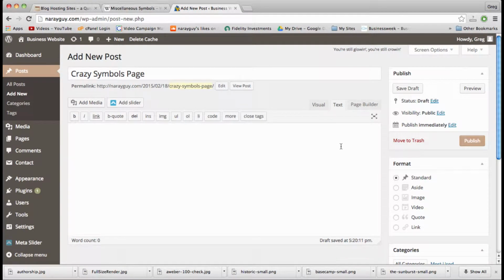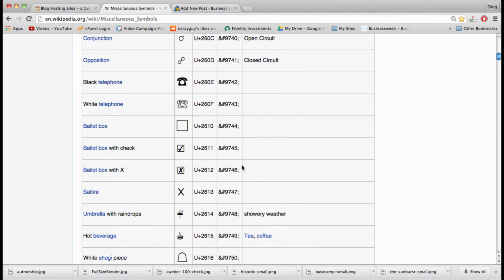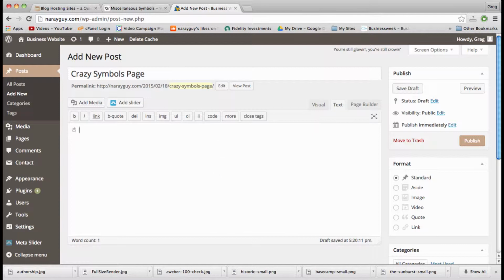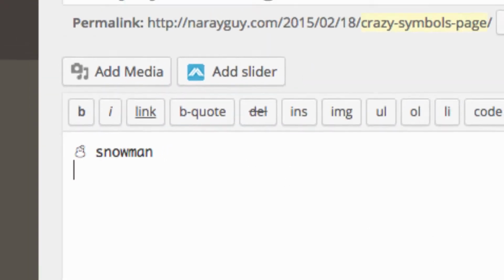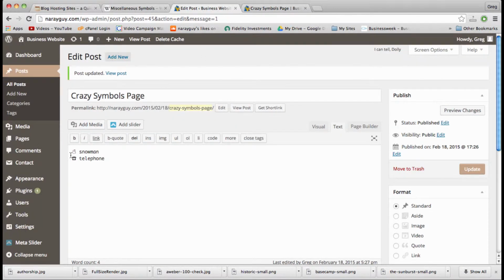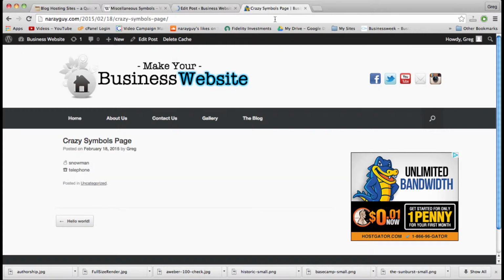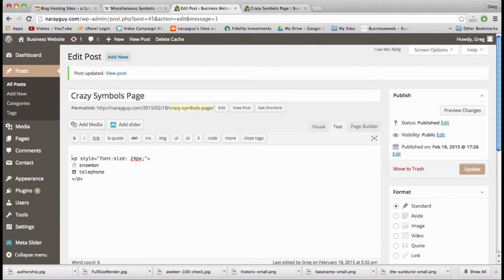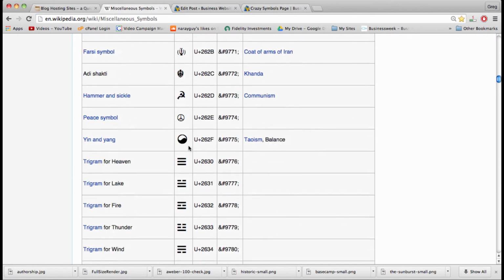Using Crazy Symbols in WordPress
Learn how use and insert 100s of symbols into your WordPress posts or pages.